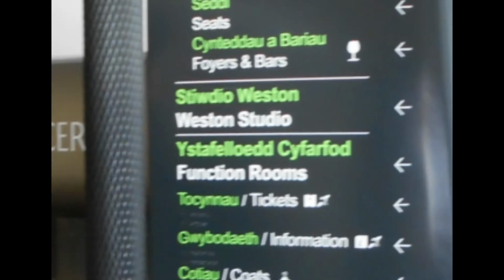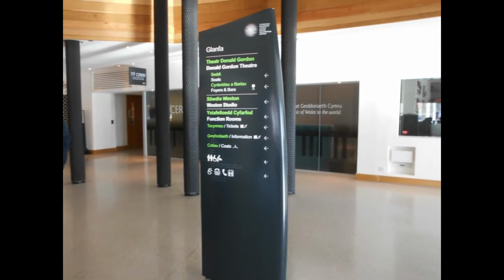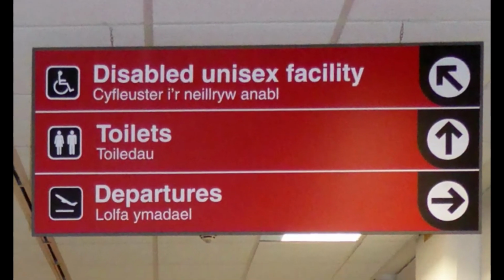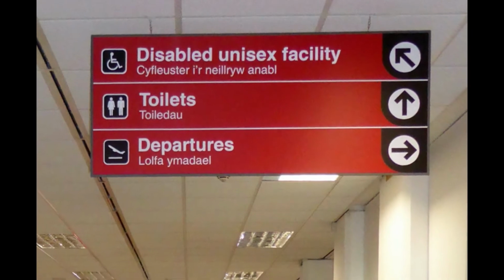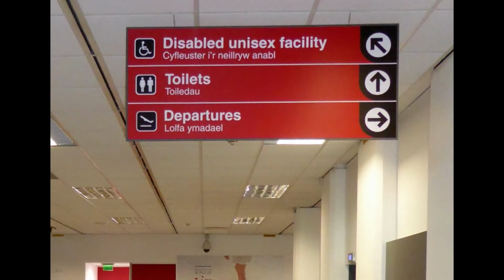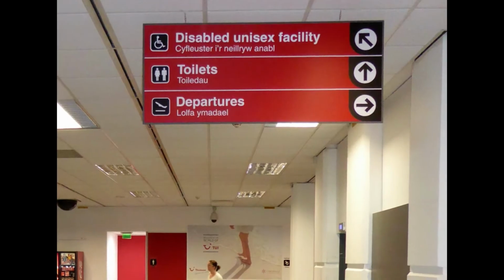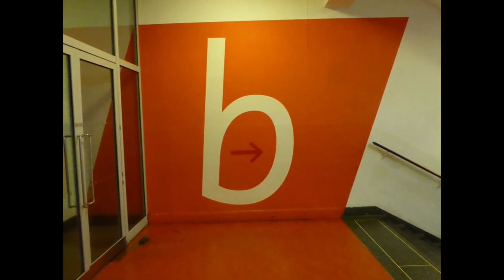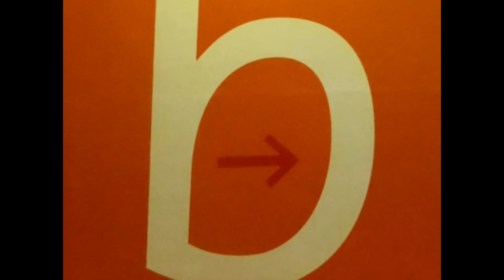How to Design Arrows on Wayfinding Signage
PAUL'S COURSES
Basics of Wayfinding for Beginners:

Some Tips to consider when designing arrows in Signage checklist:
1. Make sure the arrows face away from the text.
2. Ensure that the arrows have tails and arrowheads.
3. Group information and use fewer but larger arrows.
4. Use icons with arrows and text to make the sign non-language dependent.
5. Make the colour of arrows in the signage design a good contrast.

AIRPORT WAYFINDING eBook

*Camera – Canon 70D
*Microphone – Rode VideoMicPro
*Lighting – Craphy 700W Softboxes

THIS VIDEO: is about  how you should arrows been designed on signage that is used for wayfinding and navigation? Should arrows point away or into text, face upwards or downwards for straight ahead? What are the best practice rules for signage design and arrows?